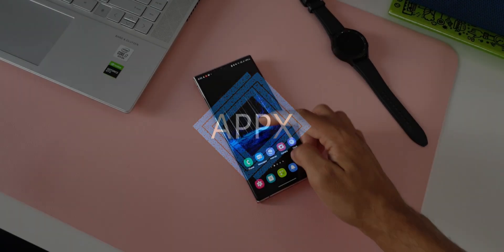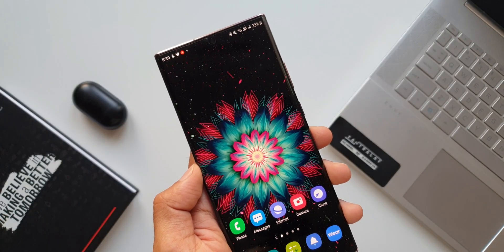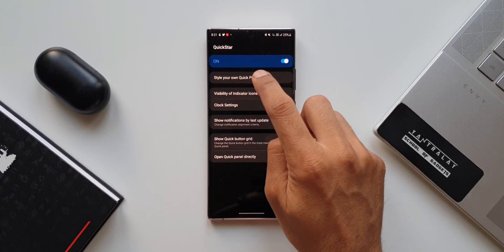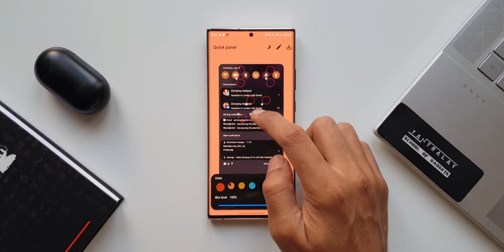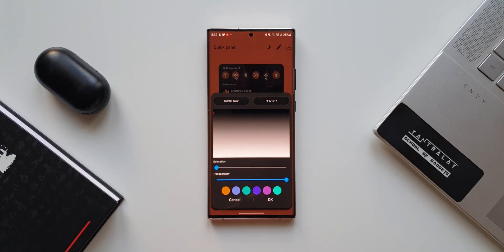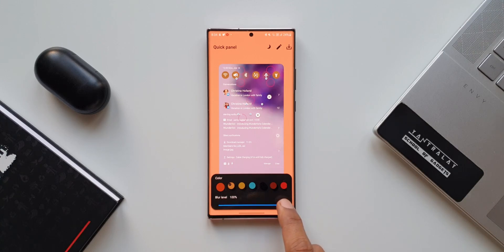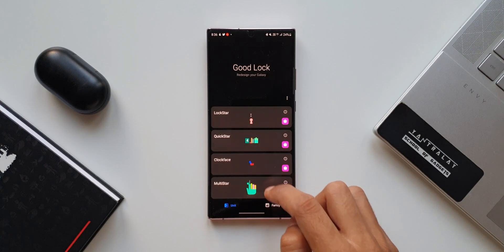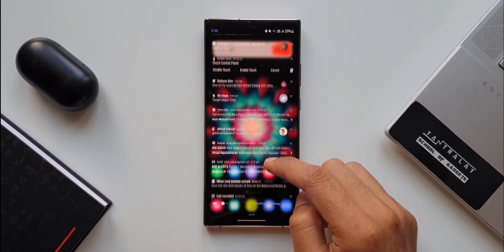How to get transparent Notification panel on Samsung's - One UI 4.0/3.1- Good lock customization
In this video lets see how to customize the notification panel and change the transparency and blur levels to make it look better.

5 One UI 4.0 features which did not make it to Galaxy S10 series & Note 10 series
7 hidden app icons in settings menu on One UI 4.0, One UI 3.1, One UI 3.0